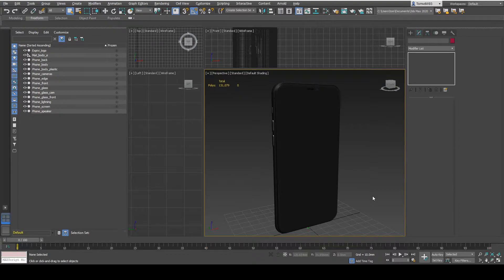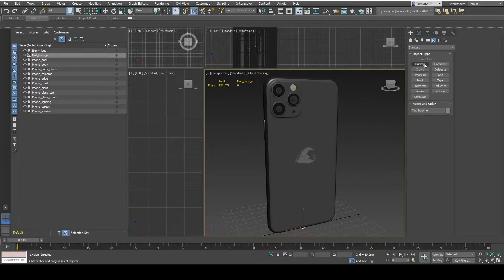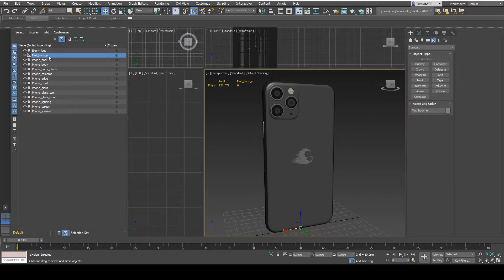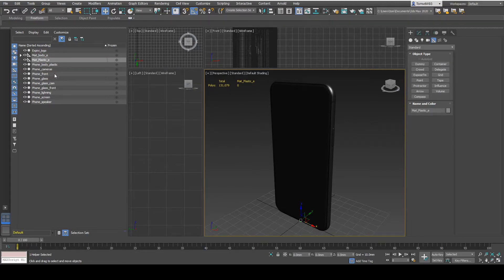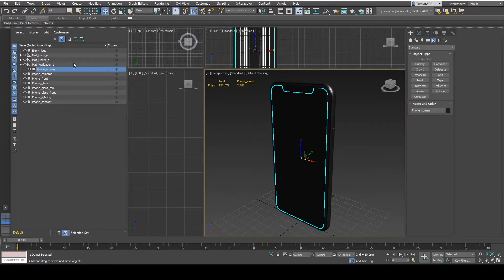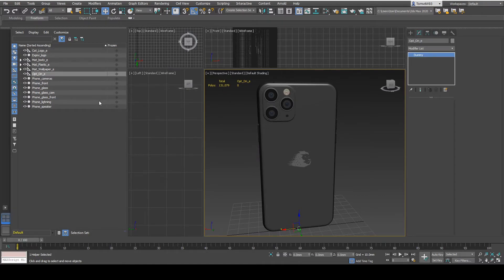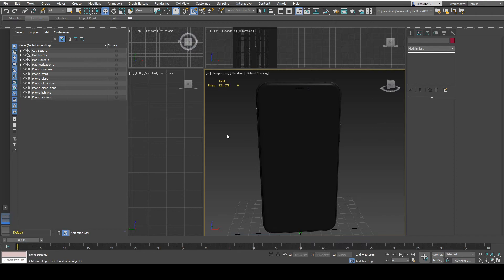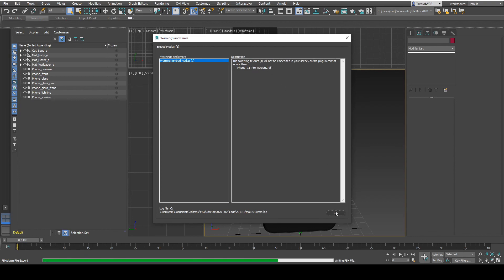How to setup the best hierarchy for your 3D model to use with Expivi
In the fifth lesson of the How to use Expivi video series, we're going to teach you how to setup the best hierarchy for your 3D model to use with the Expivi platform. We'll be talking about:
- Hierarchy
- Questions
- Material groups (and duplicating them)
- Options
- Exporting

If you'd like to create a 3D configurator for your webshop too, request a trial account at Expivi and you'll have a 3D product configurator with augmented reality support within a couple of hours time!